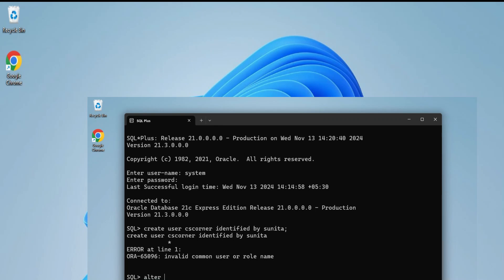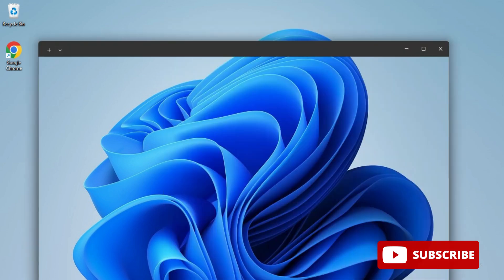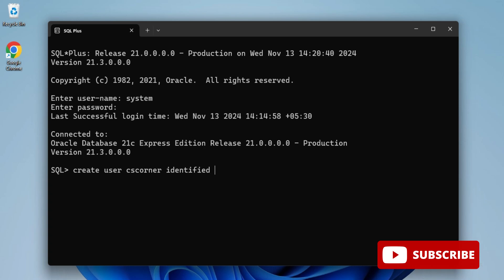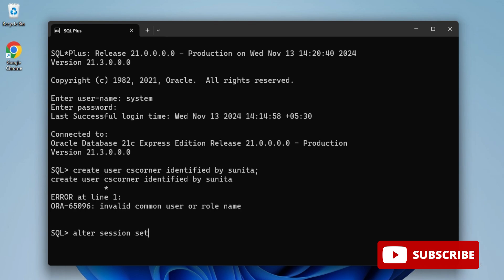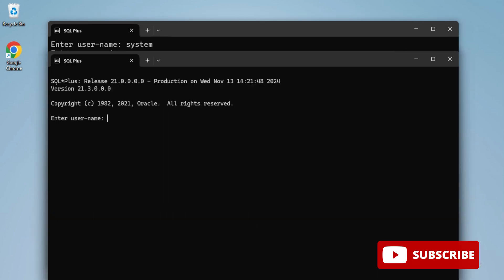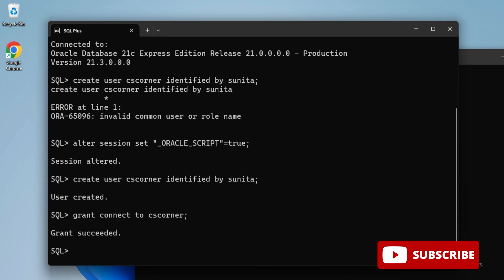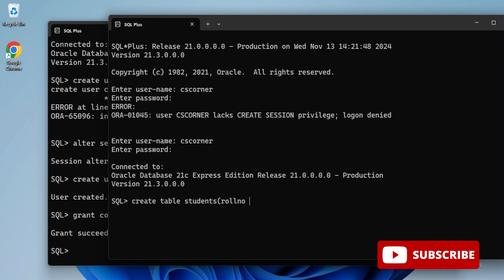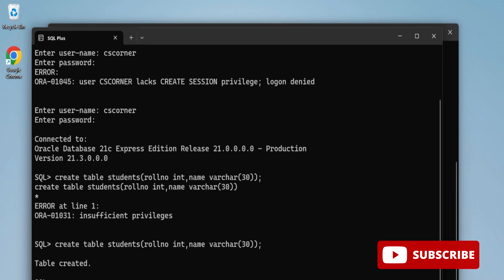How to Create New User & Password in Oracle 21c [2025] | Oracle Tutorial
Learn how to create new user accounts in an Oracle database using SQL Developer. In this tutorial, you'll discover how to set up a database connection with the SYS user, create a new user account, and grant appropriate privileges to the user.
Command used:
CREATE USER username IDENTIFIED BY password;

🎥 Tools I used for recording